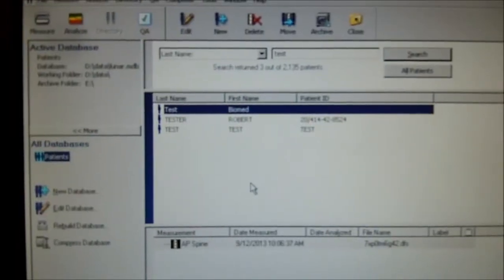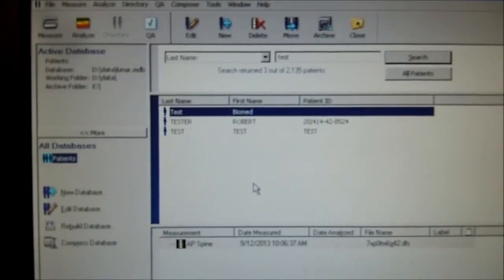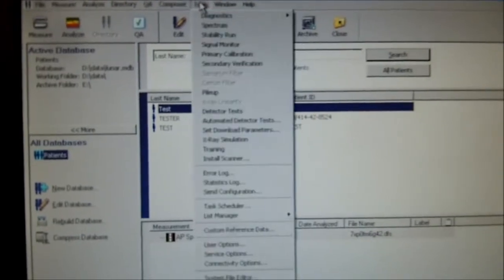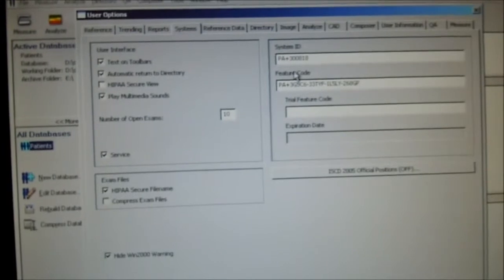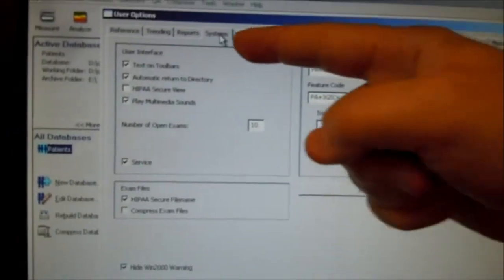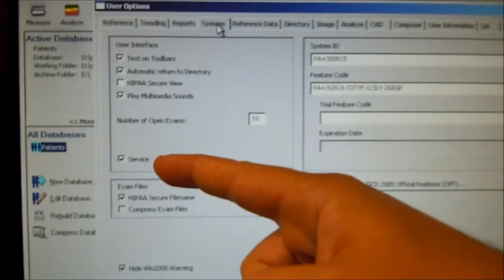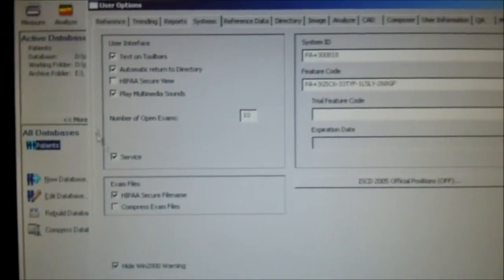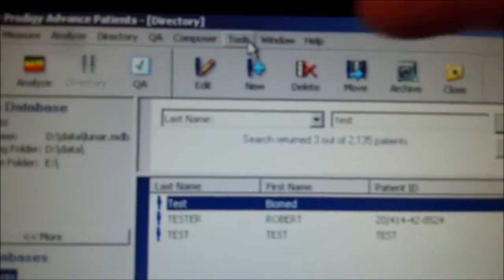Bone Density Scanner Part IV: mA verification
Overview of a PCRI form used for bone density scanner equipment installations, acceptance tests, QA, and verification/calibration documentation. Presented by BMETWiki.com

WARNING: Only authorized personnel (e.g. OEM or BMET trained) can service these types of equipment to ensure qualified maintenance and safety.